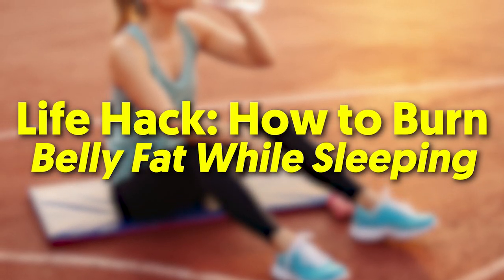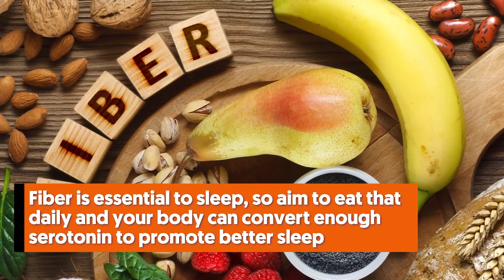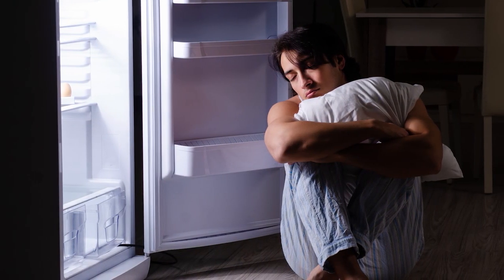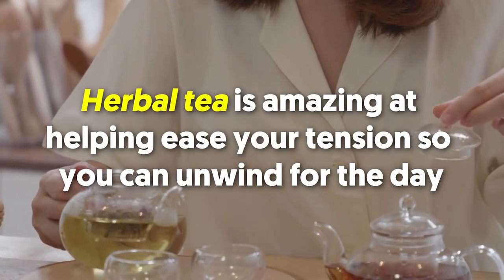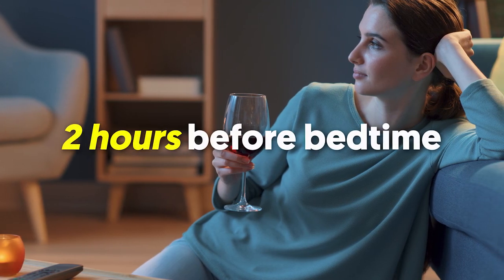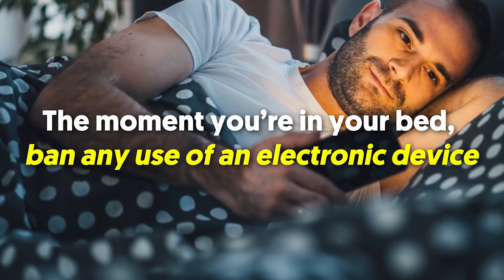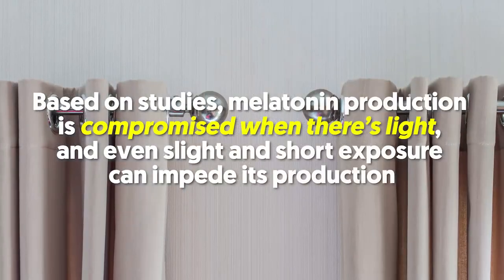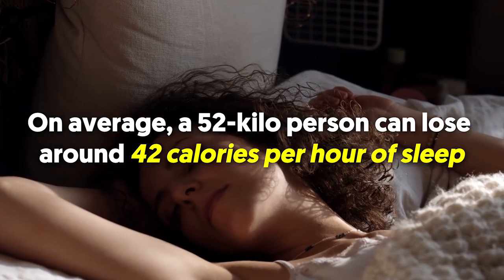Life Hack: How to Burn Belly Fat While Sleeping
It is known that weight loss can be achieved with dieting and exercise.
Well, that is true, but do you know that shedding some kilos while sleeping is entirely possible?

In a nutshell:

Life Hack: How to Burn Belly Fat While Sleeping The problem with today’s perception is that it’s always about reducing calorie intake and exercising regularly, but very rarely about sleeping on time and getting enough rest. Thankfully, you can add simple tweaks to your routine to help burn belly fat. You’re avoiding big meals, coffee, and colas before bed. Fiber is essential to sleep, so aim to eat that daily and your body can convert enough serotonin to promote better sleep. According to studies, pepper is one of the most effective spices for fat burning.

Chili peppers contain a compound called capsaicin that is known to speed up abdominal fat loss. Similarly, black pepper has piperine, a substance that’s also known to reduce belly fat. And so, to help reduce belly fat as you sleep, consider sprinkling pepper on your meals, especially during the evening. Doing so will activate your body’s fat-burning process before you hit the hay. You don’t need large quantities of pepper to include in your food to get the belly fat shedding benefits of pepper. Eating dinner earlier gives your body enough time to digest before sleep. Moreover, when your body isn’t working overtime trying to process all the foods in your stomach, you can sleep better and wake up feeling rested. This is important because sleep can affect your food cravings the next day. Again, eating a large meal before bed only compels your body to exert more effort in digesting.

So, rather than having an enormous dinner, keep the portion small, especially if you’re used to eating a bit later than usual. Aim for your last meal to be at least an hour or two before you sleep. 5. Eat a bit of cottage cheese before bed. One best way to get your brain to slow down and relax is to sit down and have a soothing cup of tea. But more than that, both teas are great for supporting a happy belly, and better digestion means a good chance of losing belly fat overnight. What’s more, it has several compounds that aid in fat burning. You may feel like drinking wine helps you relax and fall asleep faster, but scientifically, it prevents your body from advancing into the REM state, where truly restful sleep and dreaming happens. Brown fats can be activated by cold temperatures and act as an ‘internal heater’.

As a result, your body produces more brown fat cells and burns more calories. Thus, sleeping cold can help you drop some kilos. White fat stores energy from the food you eat. Gadgets will only distract you, leading to less and poor sleep. Complete darkness helps the body produce the sleep hormone, melatonin, more efficiently. This is important because melatonin influences metabolism, particularly in the process of converting brown fat into white fat. Darken your room using light-blocking curtains or shades so when you head to bed, even early, it’ll feel natural. The body burns calories as you sleep, even if you think you’re doing nothing.

The truth is, the body burns more calories when you’re sound asleep than when you’re lying in bed wide awake. The best part is that the better your sleep is, the longer you can sleep, and the more calories your body burns. This is because, during deep sleep, or REM, your brain is the most active. As your brain uses energy, your body continuously produces glucose to fuel this activity, even while you’re sleeping. On average, a 52-kilo person can lose around 42 calories per hour of sleep. Burning belly fat while sleeping--very neat, eh?